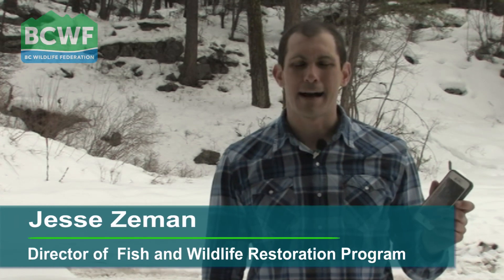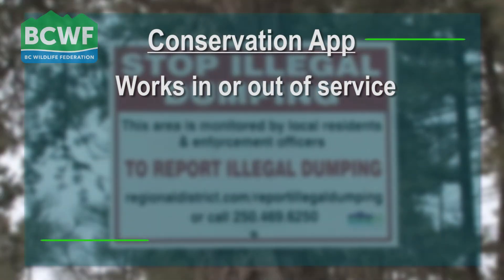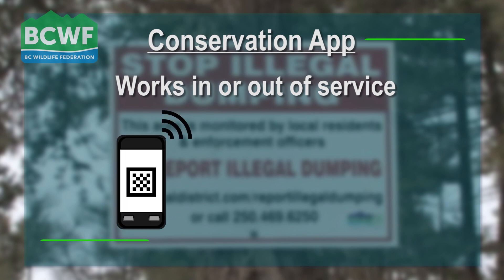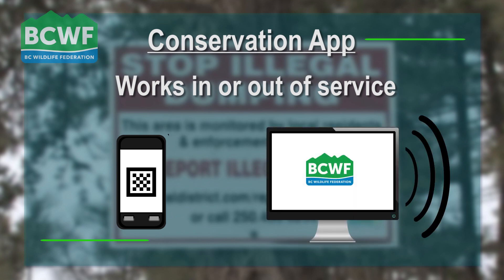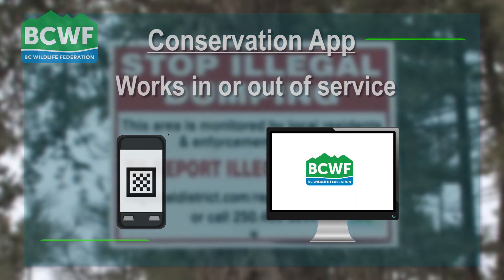BC Wildlife Federation Conservation App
Be a Wildlife Warrior with the Conservation App. The app makes it easy for users to take geo-referenced, time-stamped photos or videos and to report issues related to illegal use, or abuse, of our natural resources. The app works both in and out of service using the phone’s GPS. Reports are sent to a secure server and then forwarded automatically to the appropriate enforcement agency.